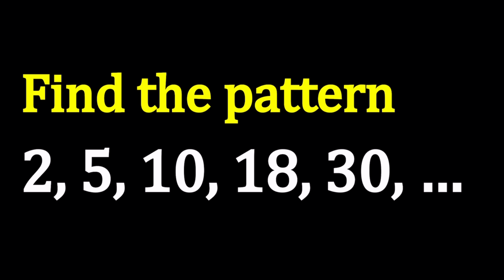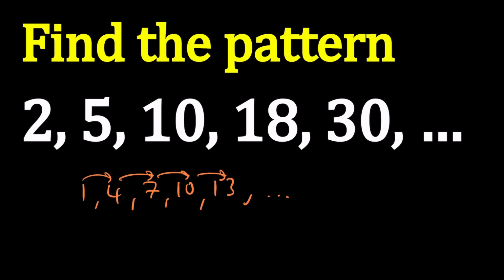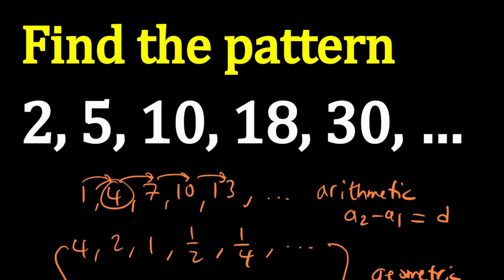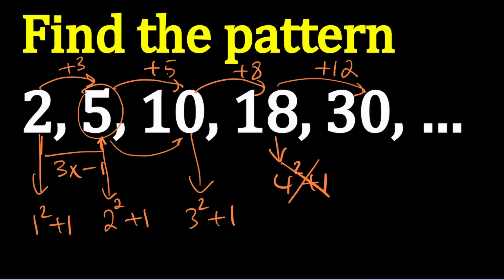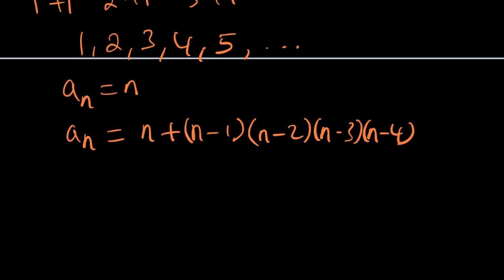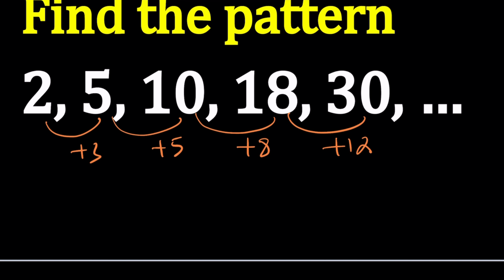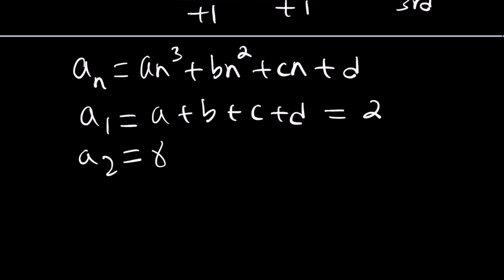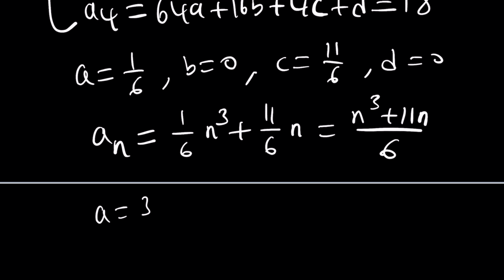Can You Spot A Pattern?